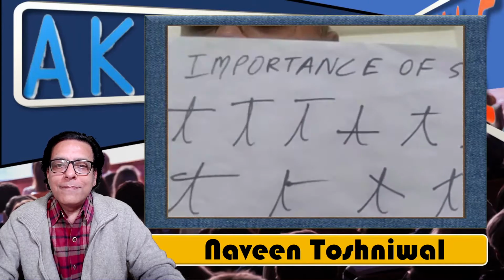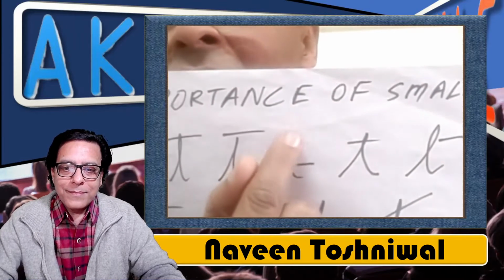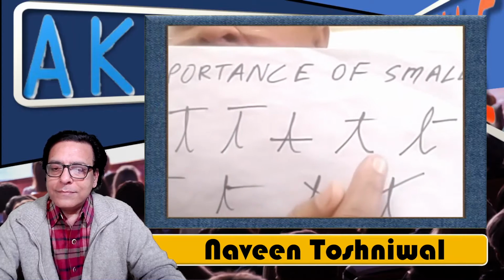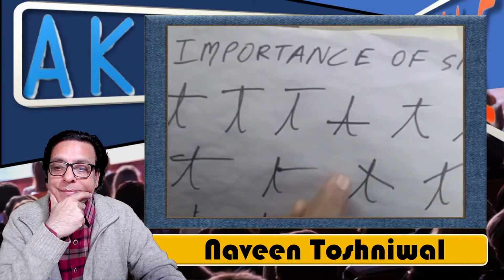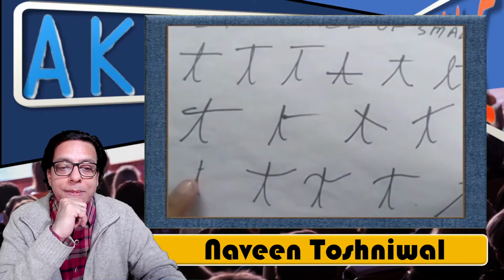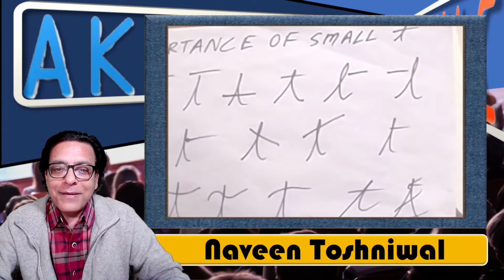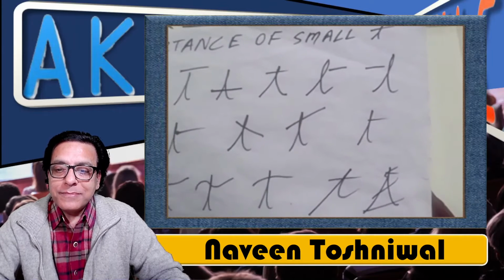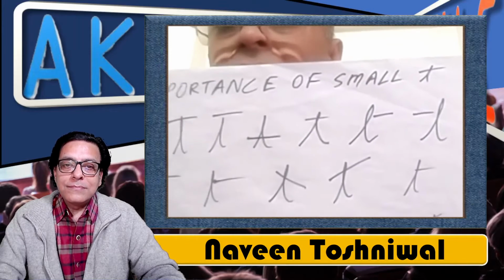Graphology - T strokes can reveal allot about your character | Naveen Toshniwal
Do you know all the awesome things your handwriting says about you? The study of handwriting - graphology - is an amazing way to learn all about yourself and the secrets of the personality of others.